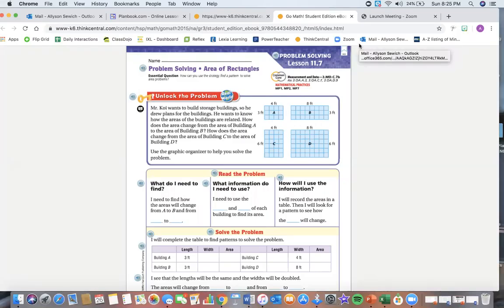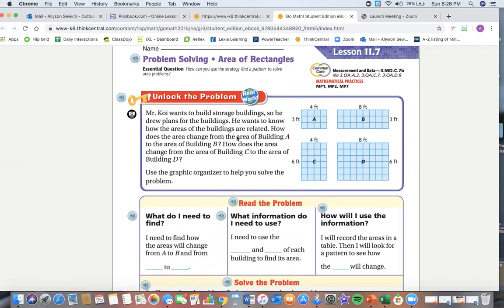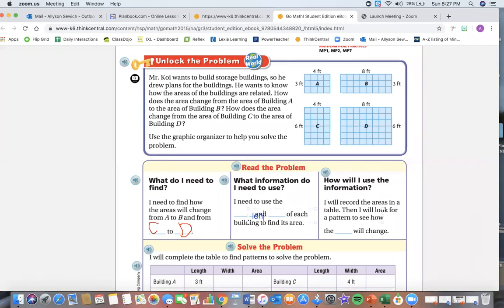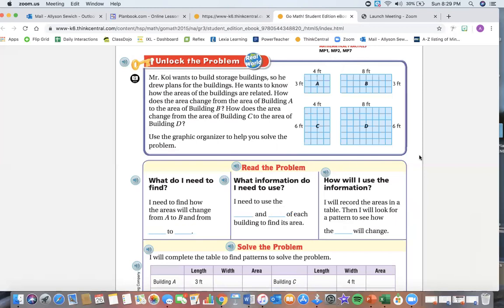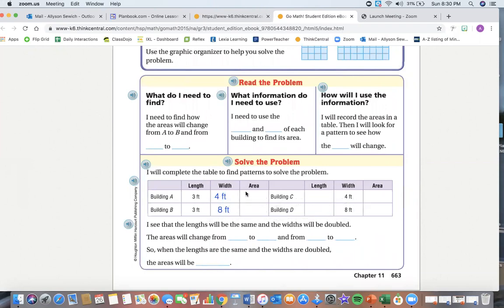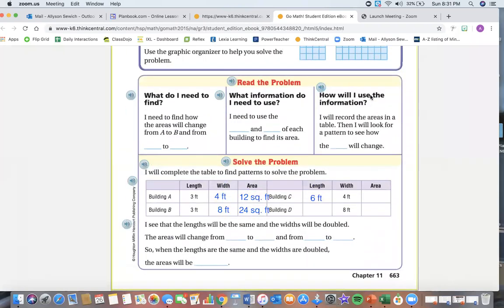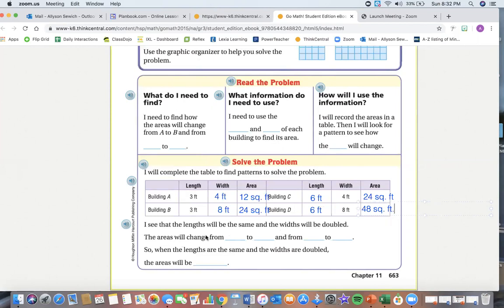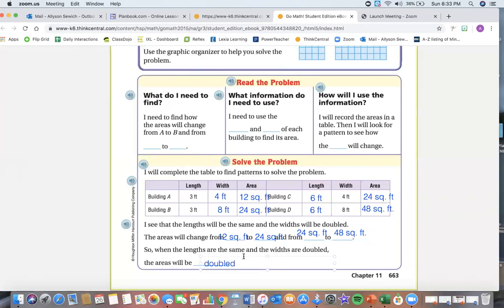11.7 Problem Solving- Area of Rectangles